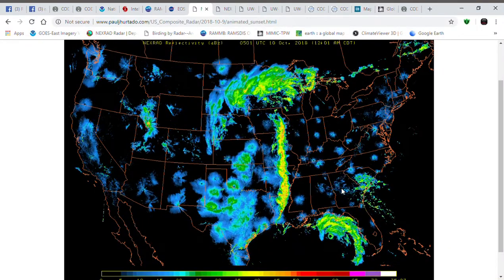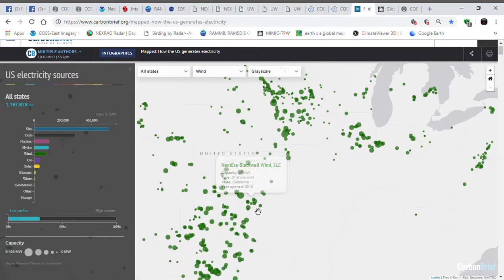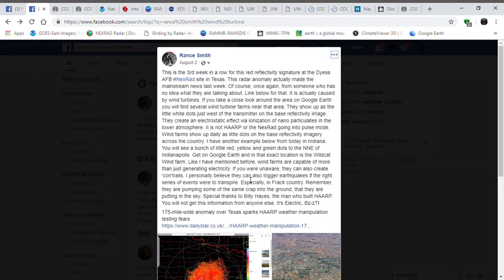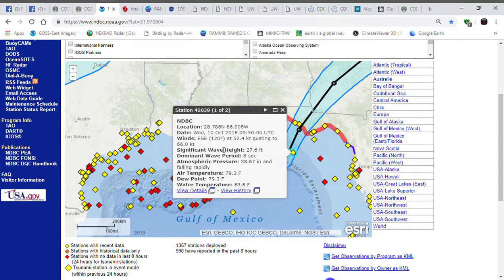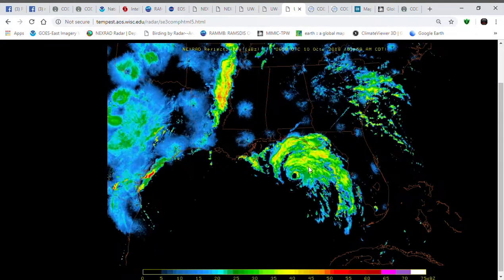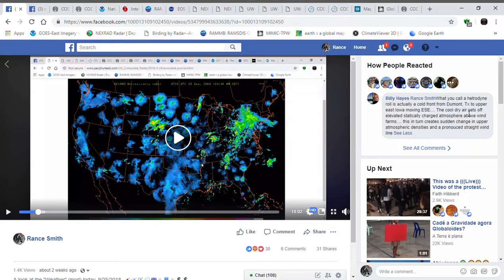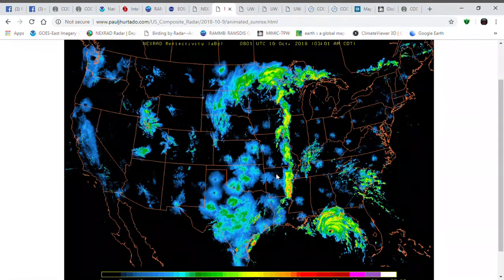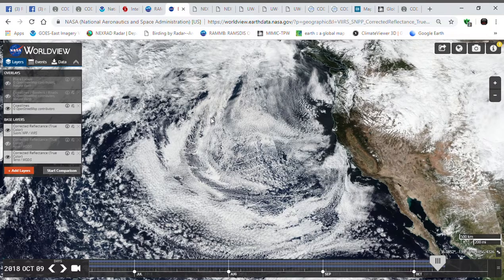Climate Engineering Report 10/10/2018 (Radar and MIMIC map "anomalies")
We have all kinds of "anomalies" on the US Composite NexRad base reflectivity imagery and the MIMIC (Morphed Integrated Microwave Imagery at CIMSS) map this morning. Juicing up the atmosphere. Bz-zt! It's electric!

"Rance Smith What you call a heterodyne roll is actually a cold front from Dumont, Tx to upper east Iowa moving ESE. The cool dry air sets off elevated statically charged atmosphere above wind farms. this in turn creates sudden change in upper atmospheric densities and a pronounced straight wind line".

From Billy Hayes. The man who built HAARP.